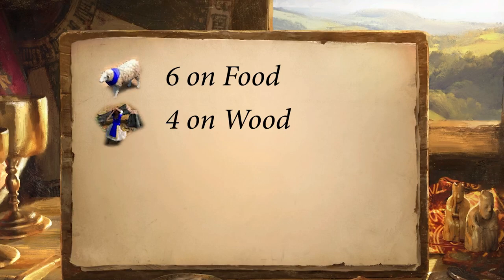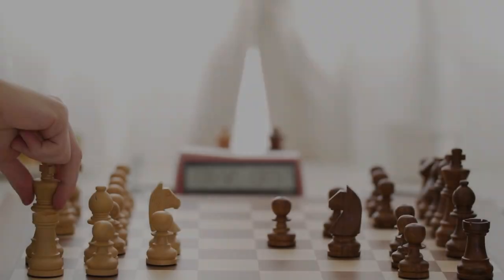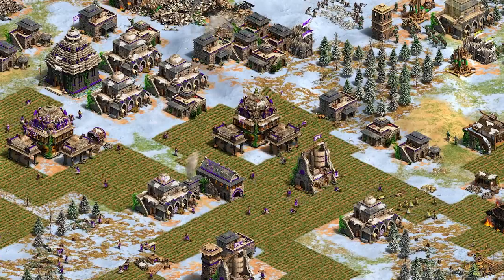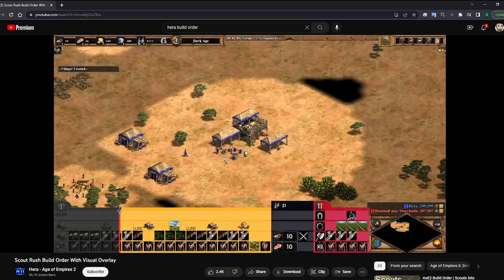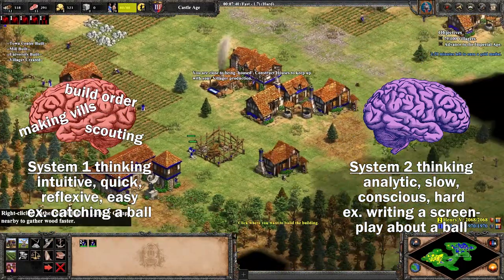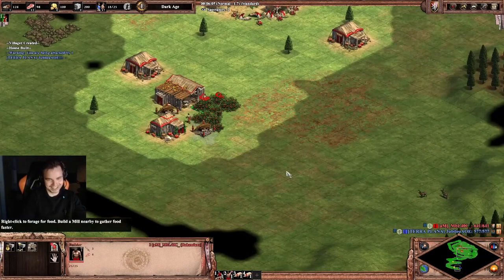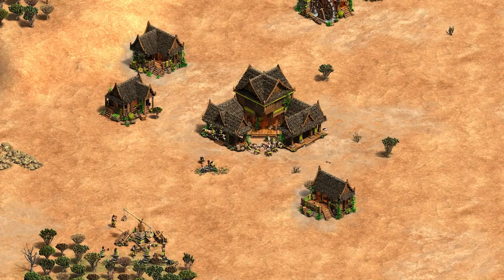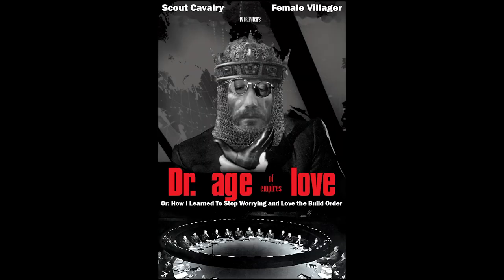Build Orders make Age of Empires 2 more Fun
The biggest hurdle for me to get into online play was learning a build order. I knew they'd be strong, but they looked hard and boring. Little did I know they'd become one of my favorite parts of the game!

Hopefully I can convince you to be as passionate about them as me. If you're trying for the first time, the "Advanced Techniques" Art of War challenges under "Learn to Play" are a great first step. Gold might take you a while!

There are several great sources for build orders if you'd like to dig deeper:

0:00 - Builds at Their Most Basic
1:21 - Why do BOs Exist?
3:19 - Why are BOs so Hard?
4:31 - They're Just Like Us!
5:18 - What Makes a BO fun?